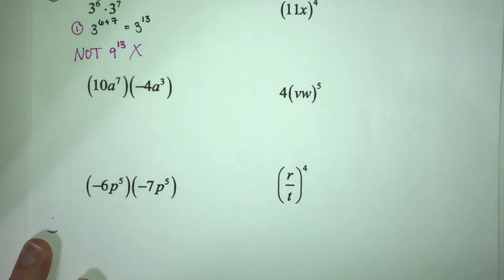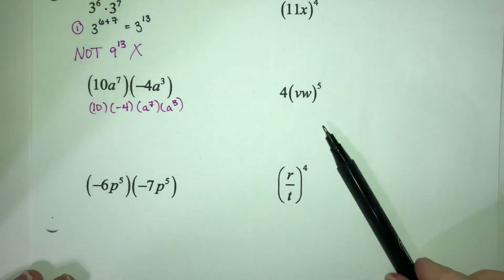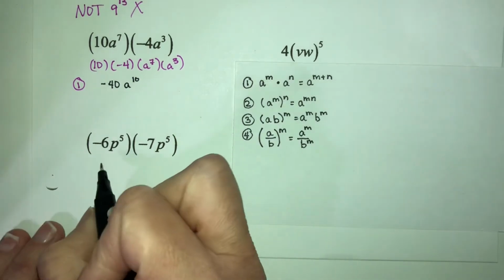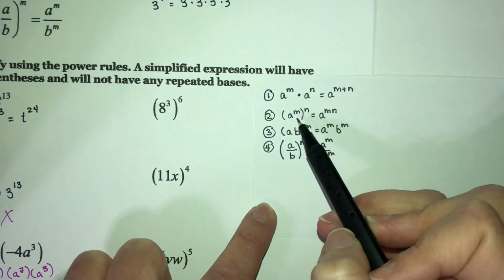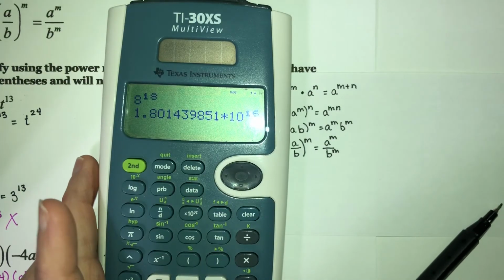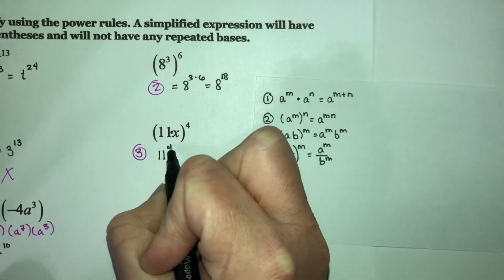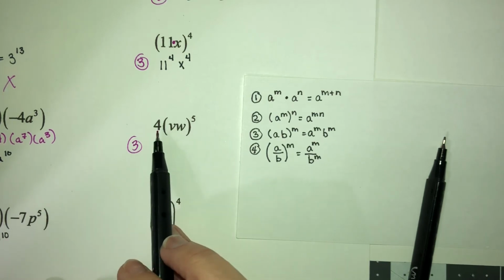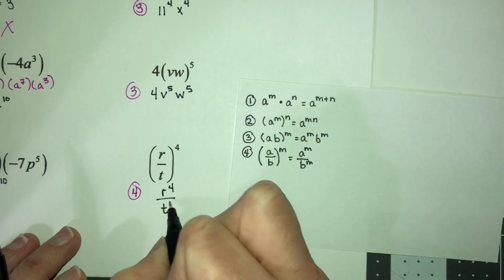Section 5.1 The Product Rule and Power Rules for Exponents (Part 3 of 5)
Algebra Power (Exponent) Rules